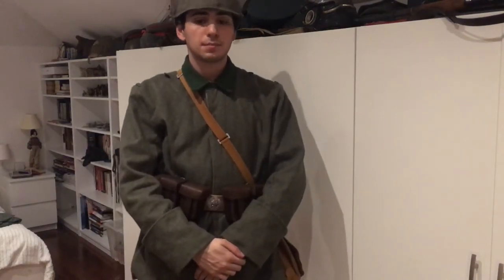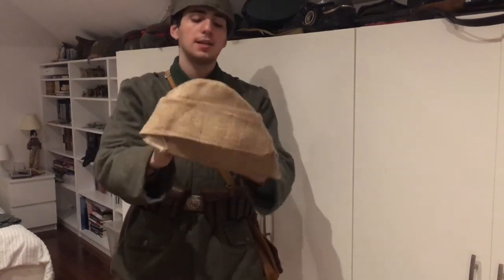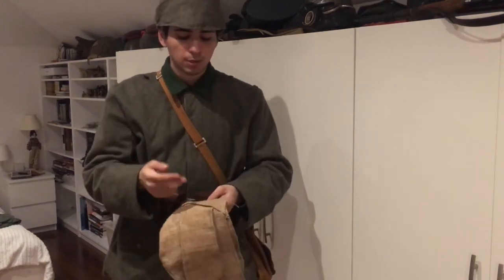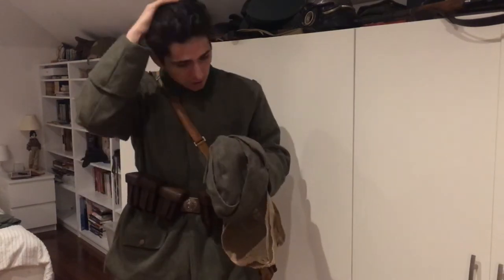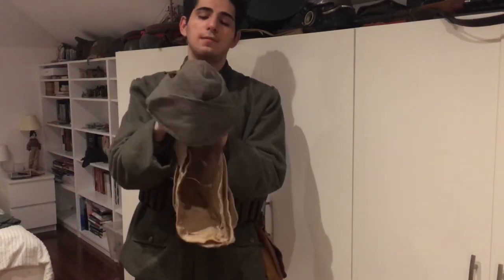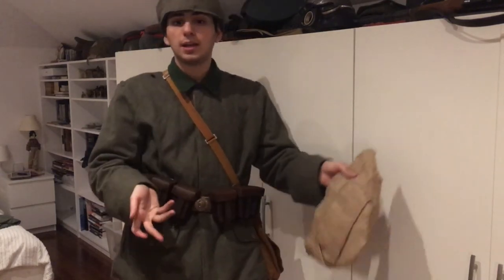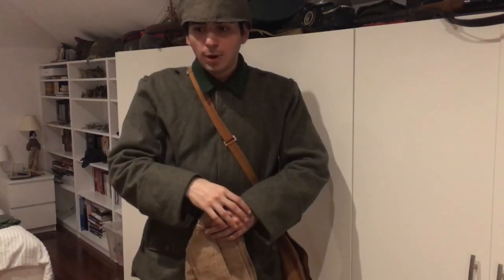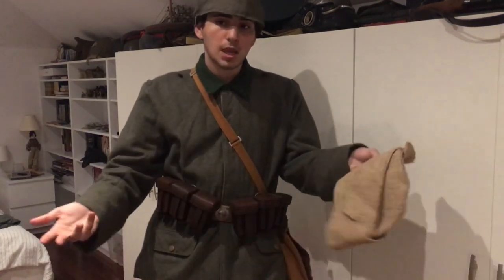Ottoman WW1 Kabalak Hat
Enveriye is it’s actual name ;)